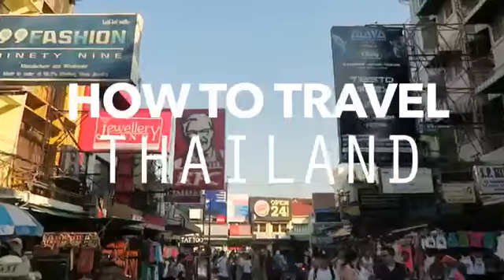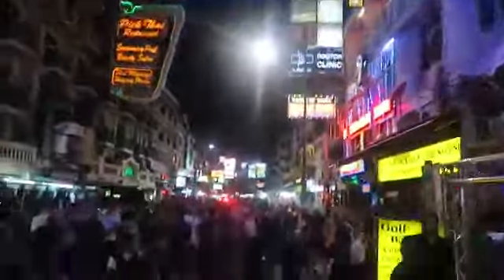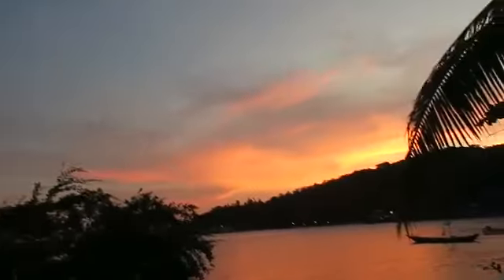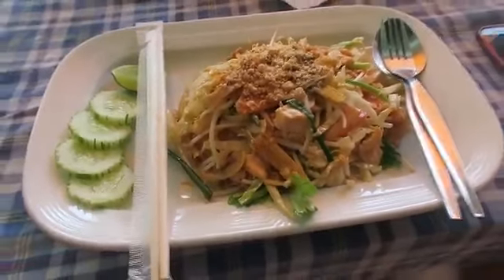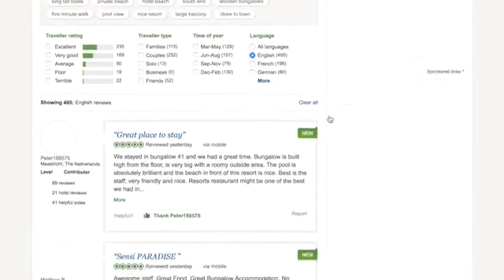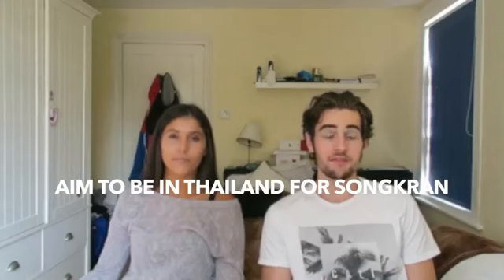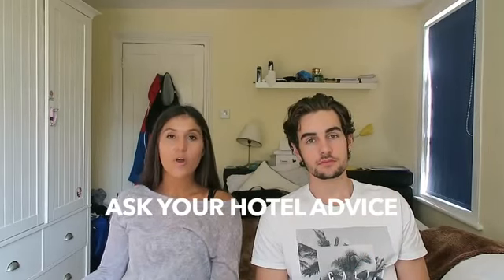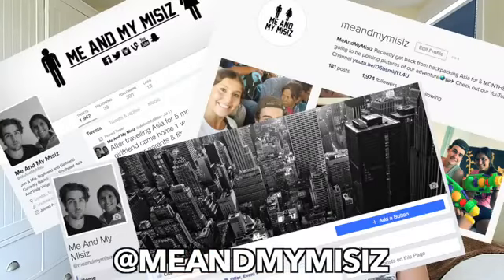TRAVELING THAILAND Route Budget Accommodation Food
The latest news videos, opinion pieces, animations and series content from the Telegraph, covering world events, sports, entertainment, technology, motoring, food, fashion, beauty, travel and more.
We are renowned for the perspective, opinion and insight that our provides to a diverse and discerning audience. Every day the content we create – in print, online across many other platforms – is setting the news agenda, sparking debate and provoking comment.